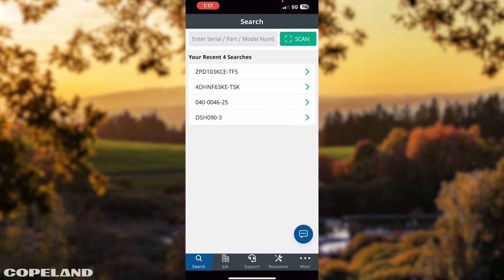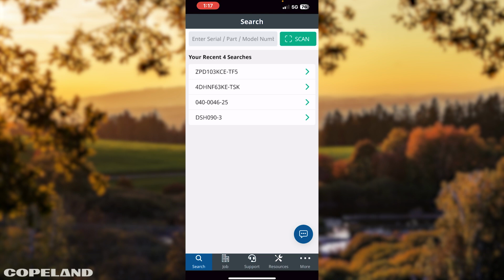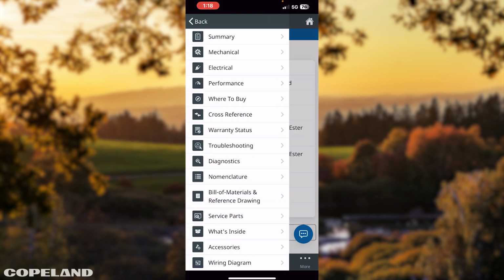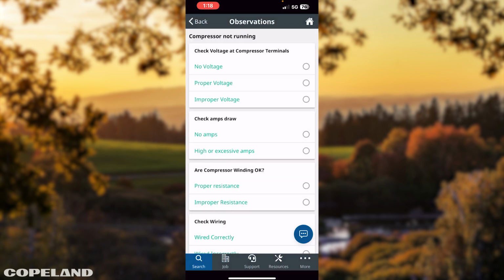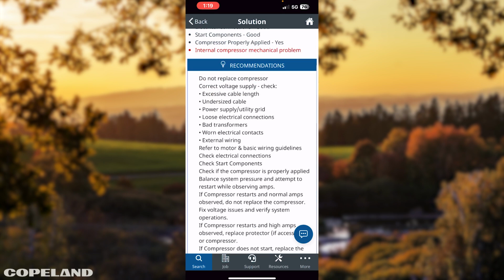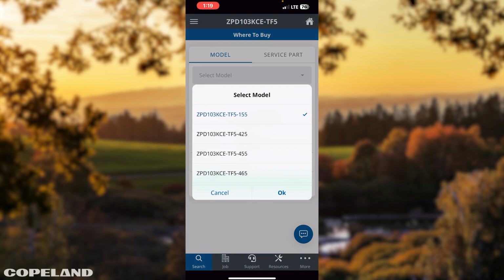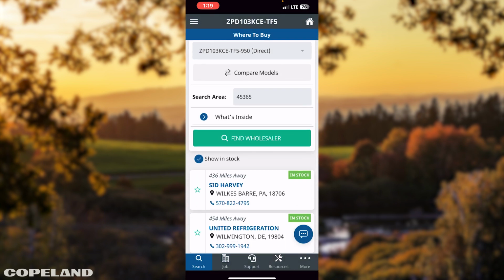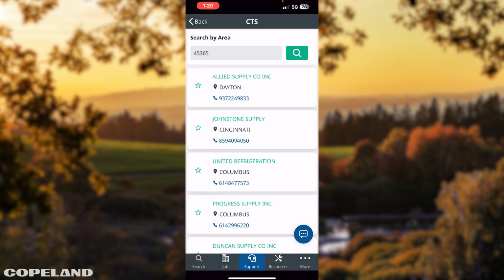Copeland Mobile Series Troubleshooting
In this segment of the Copeland Mobile video series, we provide a detailed breakdown of the troubleshooting features within the Copeland Mobile App and how to utilize them effectively. We also demonstrate a troubleshooting scenario and how to interpret the information provided by the app.